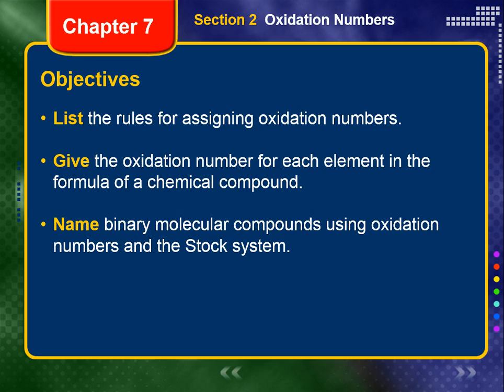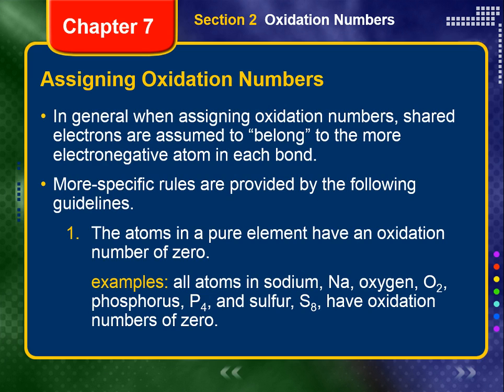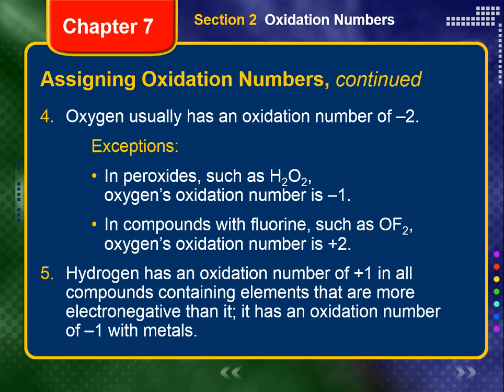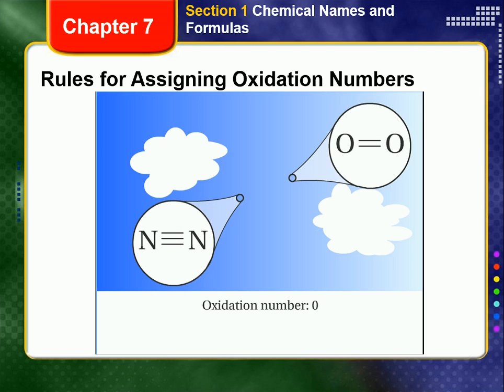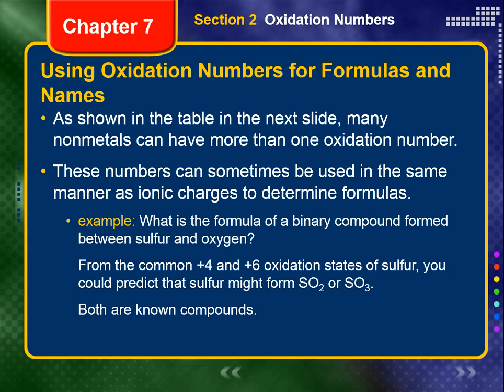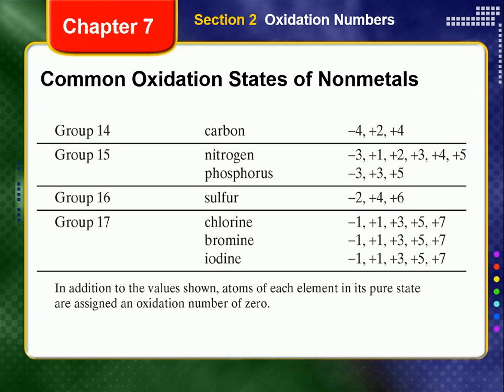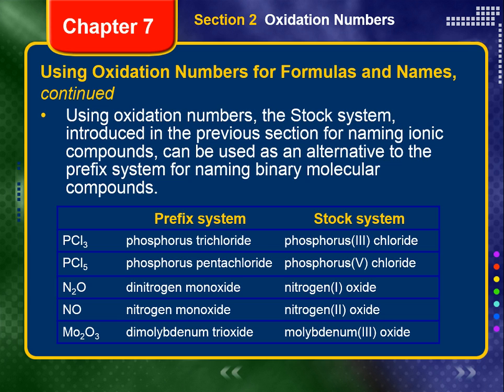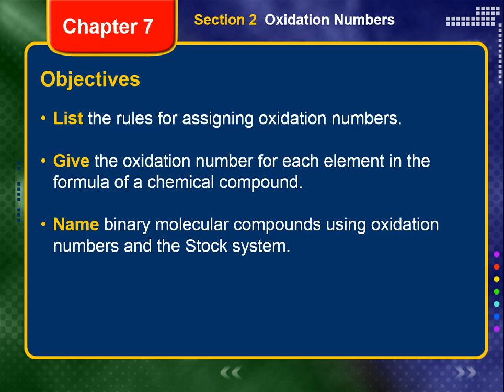Chem Ch 07-2.6-8 Oxidation Numbers